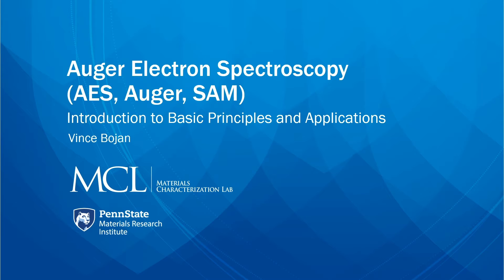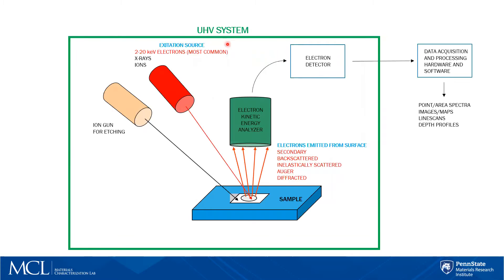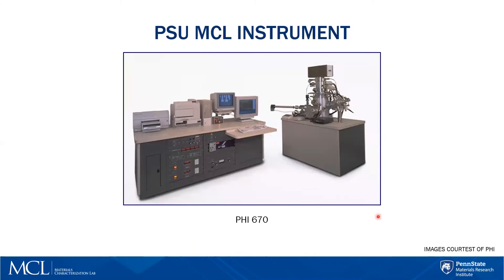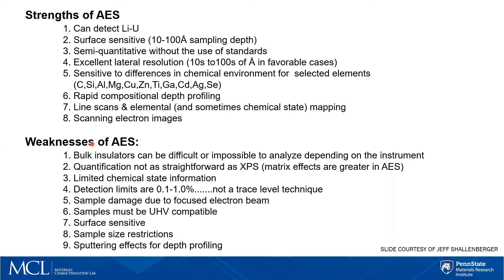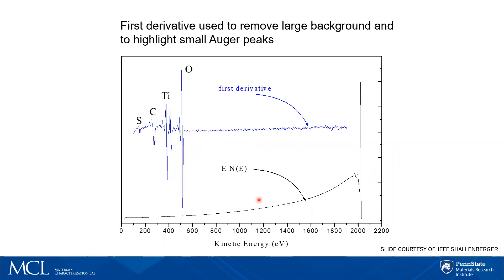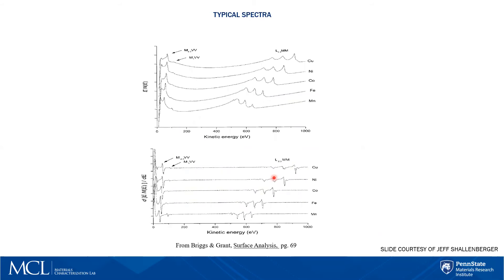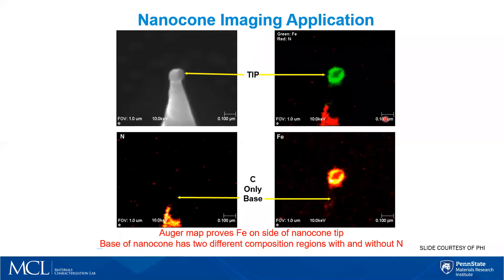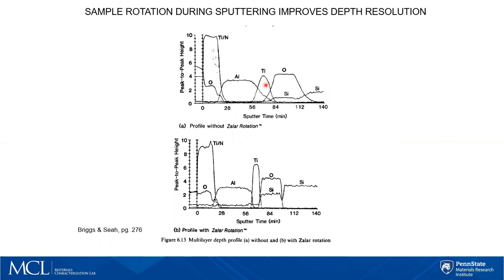Introduction to Auger Electron Spectroscopy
The Materials Characterization Lab: Auger Electron Spectroscopy
A Scanning Auger Microscope is an instrument that combines the spatial resolution of an electron microscope with the surface sensitivity of XPS. A focused electron beam (3-20 keV) is scanned across a sample. Atoms near the surface are ionized, and a fraction of the ionized atoms relax via the Auger process.